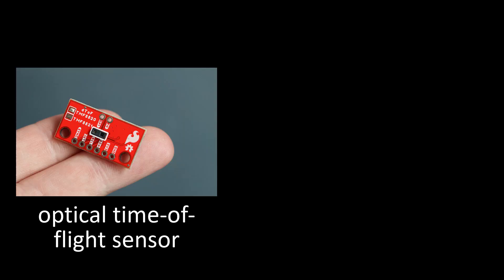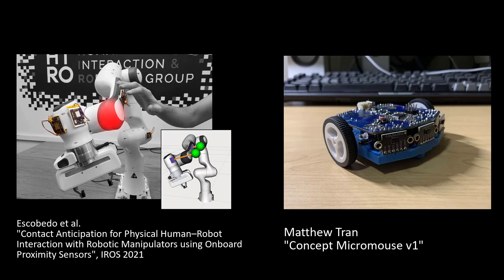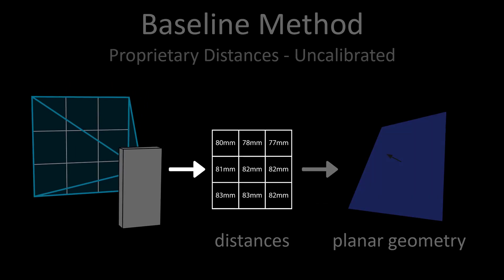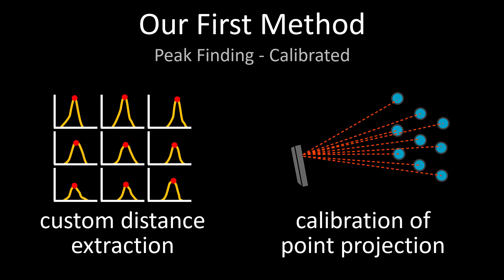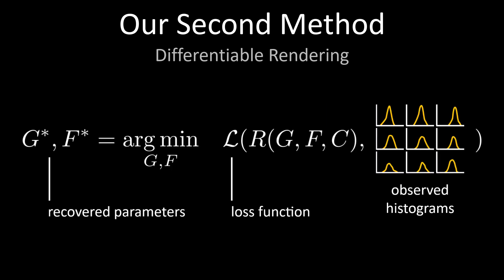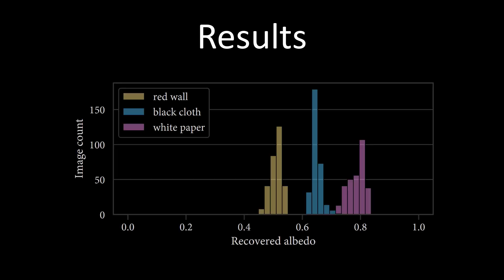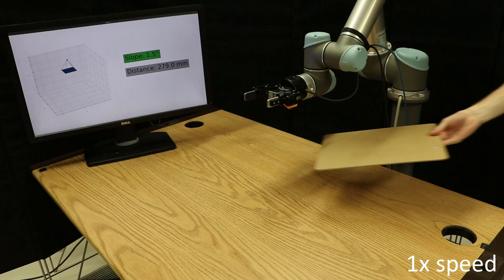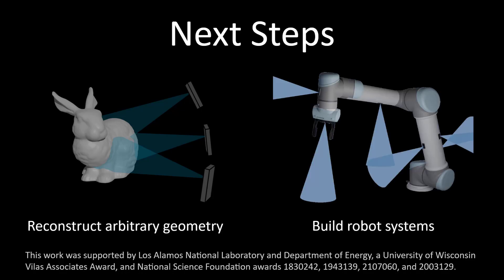Unlocking the Performance of Proximity Sensors by Utilizing Transient Histograms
Directly utilizing low-level information generated by optical time-of-flight sensors allows recovery of planar geometry and albedo from a single sensor measurement.

Robotics and Automation Letters (RA-L) / To Appear: ICRA 2024

0:00 Intro to Transient Sensors
1:10 This Work
1:53 Baseline
2:08 Our First Method
2:37 Our Second Method
3:33 Evaluation
3:48 Results
4:17 Robot Demo
5:47 Next Steps